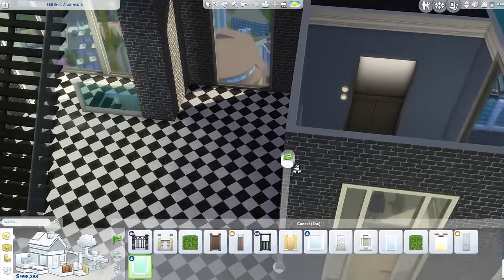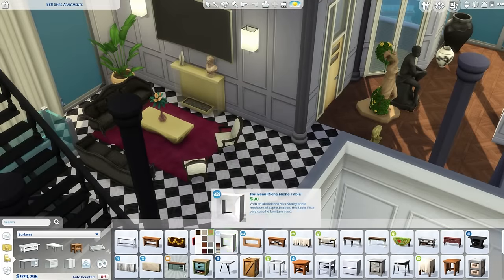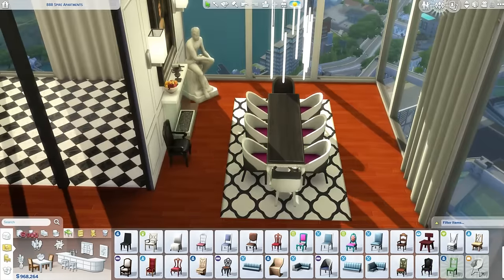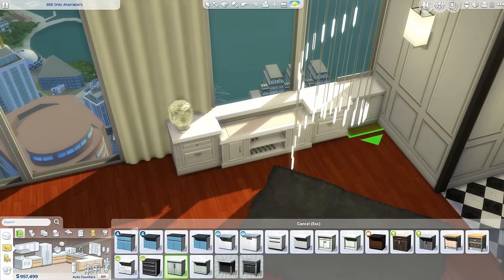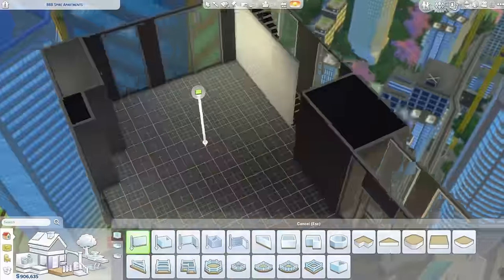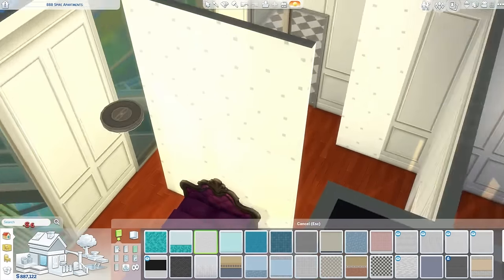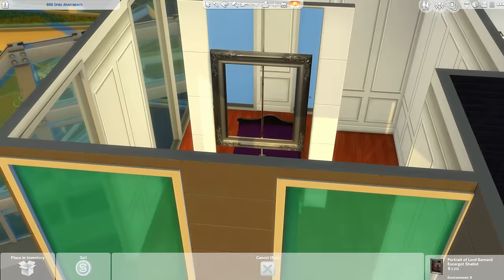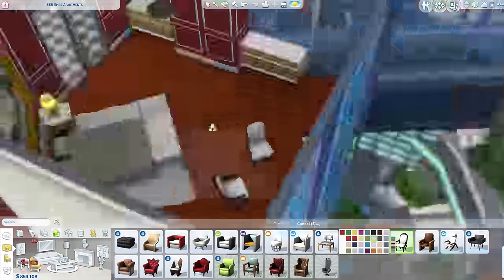The Sims 4 Build | GLAM, 3 STOREY APARTMENT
A glamorous, 3-storey apartment for San Mushuno's elite! This is for my new Let's Play coming out next week! YAY! Thanks for patiently waiting :P

Deligracy
Red Hill
VIC, AUSTRALIA
3937